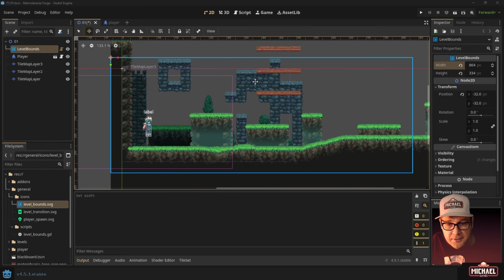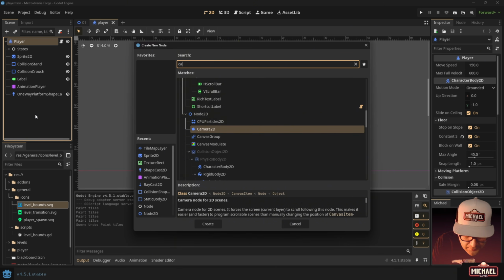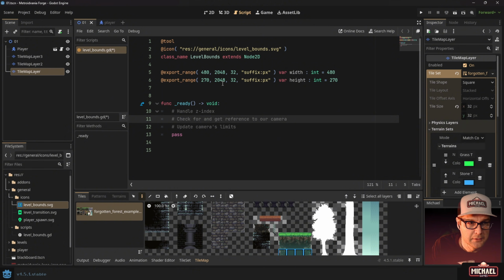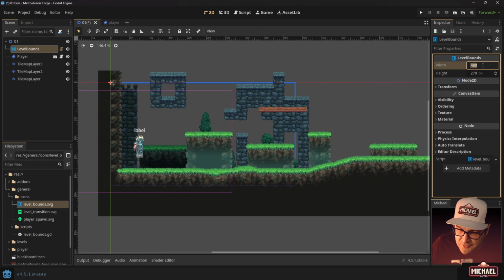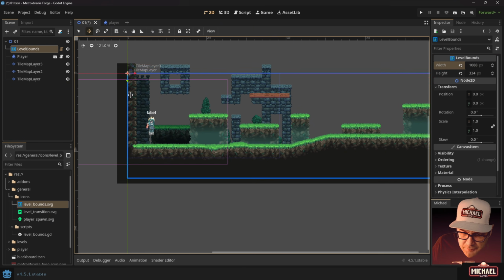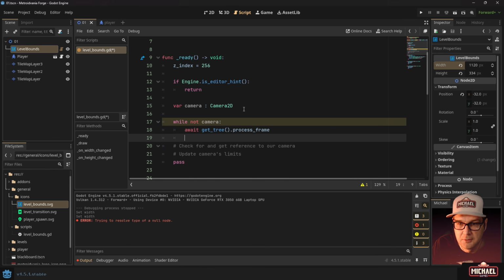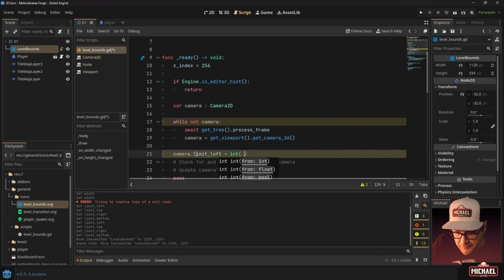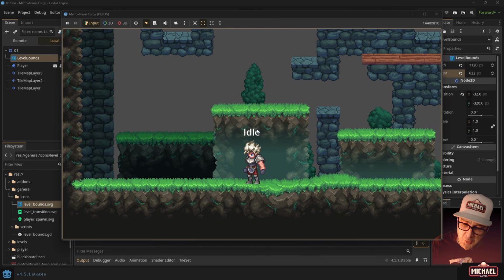📖02 ‣ 📼04 ‣ Level Bounds & Camera Setup ‣ Metroidvania Forge Godot 4 Tutorial Series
In this episode we will add a camera to our player, and create a custom "LevelBounds" node type that we can use to constrain the camera to our level.

Topics Covered: Camera2D, Levels, camera bounds, level bounds, simple follow camera, @tool, _draw(), draw in editor, custom icons, setter, setter function, export_range, rect2, draw_rect, metrdoivania, metroidvania dev tutorial

New Assets Used:
- ch_02_world_building_foundations.zip:
-- level_bounds.svg

Chapters
00:00 Intro
00:32 Overview
02:05 Setup folders, files, etc
03:22 Create @ set up new script for our LevelBounds node
04:23 LevelBounds script overview
04:57 Add a Camera2D to our player scene
07:22 Export variable set up
09:31 Plan _ready function and what this script needs to do
10:42 Draw the debug display while in the editor
14:32 Add our new LevelBounds node to the leve scene and check it out!
16:16 Change the z-index of the leve bounds in code
17:28 Use setter function to re-draw rectangle when LevelBounds' width or height are changed
20:15 Comments on moving the bounds
21:18 Quick Tip: grid snapping
21:58 Improve LevelBounds rectangle drawing with extra line
24:00 Set camera limits
32:08 A word of warning about warnings...
33:28 Test it out
34:06 Fix the top bound not working (code issue)
34:38 Discuss reasons for level bounds vs automatic detection solution
36:45 Outro & Homework assignment
37:33 Thank you Patreon supporters!!!